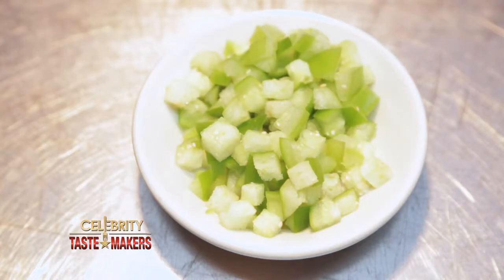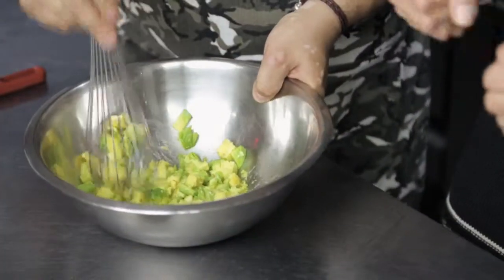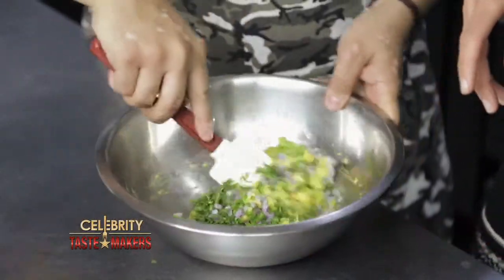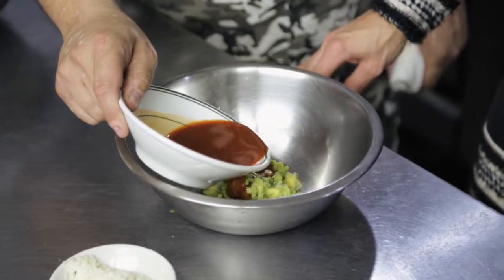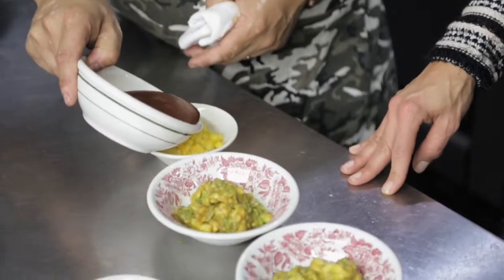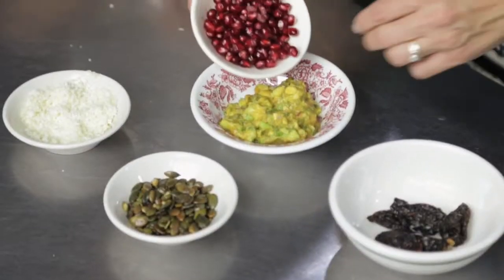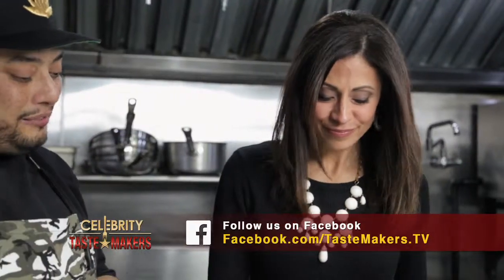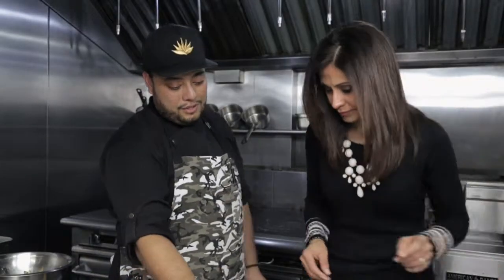RECIPE: Angie Martinez's favorite Guacamole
Chef Ricky Camacho shows us how to make Anejo's Verde Guacamole: Tomatillo, Pumpkin Seed, Cotija Cheese, Pomegranate, Charred Poblano

Añejo Tribeca
301 Church Street